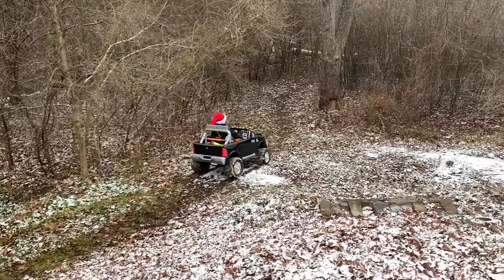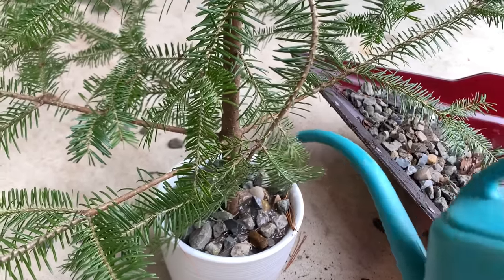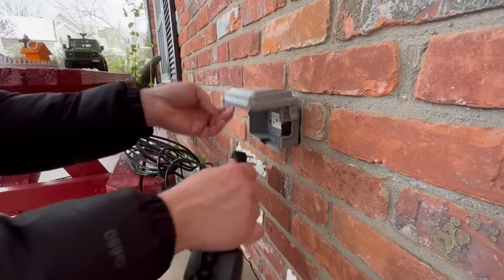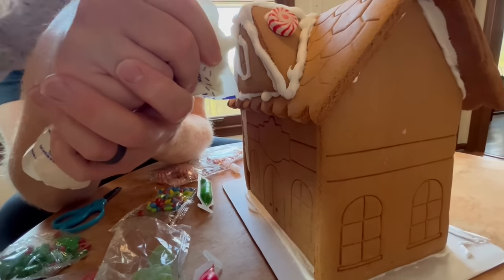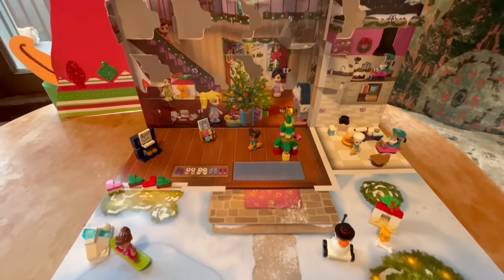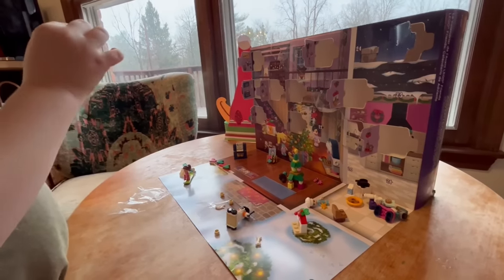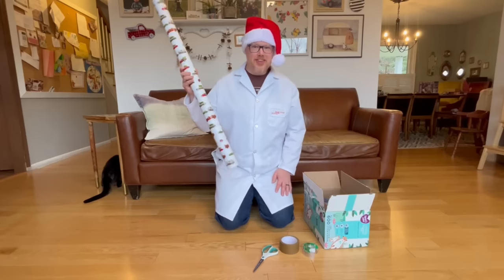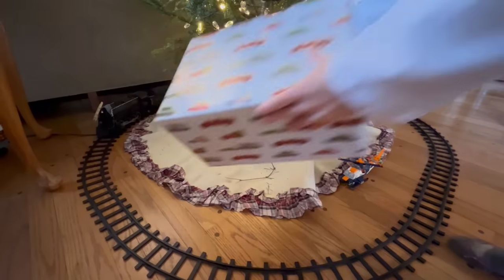🎄 Christmas for kids! Cutting tree, decorating, gingerbread, holiday lights | Kid Crew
Kid Crew Christmas special! We pretend to cut down a Christmas tree on a snowy day with our toy Stihl chainsaw and haul it on our ride on power wheels toy truck. Then we set up Christmas lights outside with the help of our Peg Perego John Deere tractor. Then we decorate inside, build a Gingerbread house, and countdown to Christmas with our Lego Advent calendar. Lastly, we learn how to wrap a present in the educational segment.

Santa hat on cover and within video from Kenna at png tree